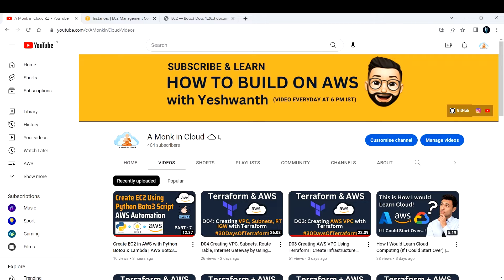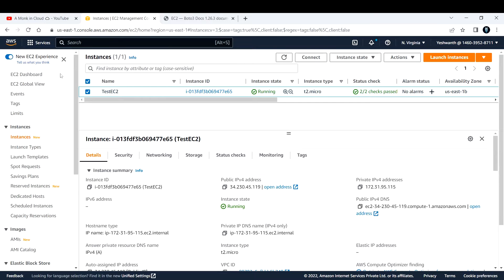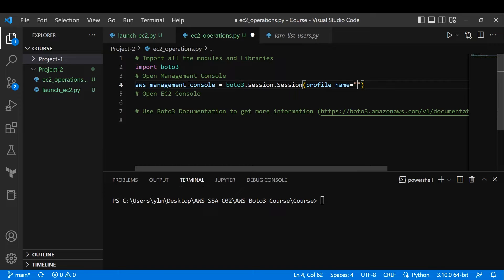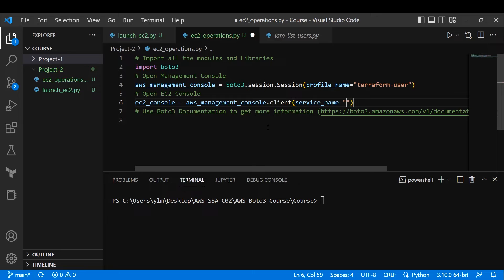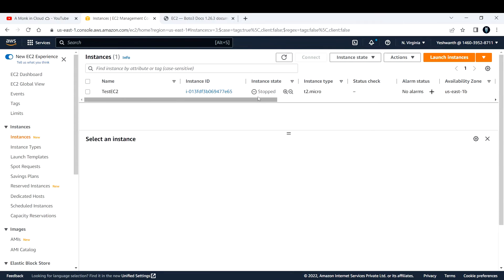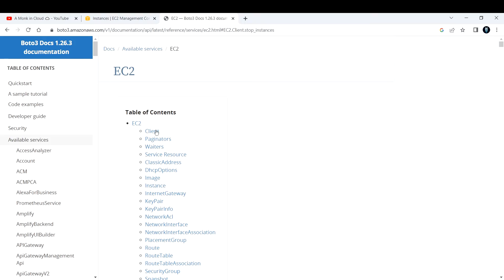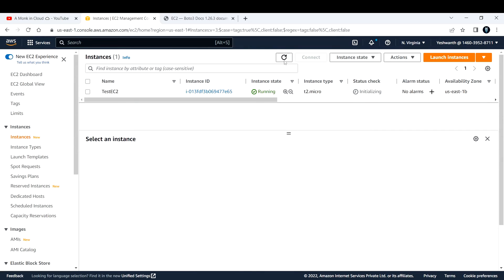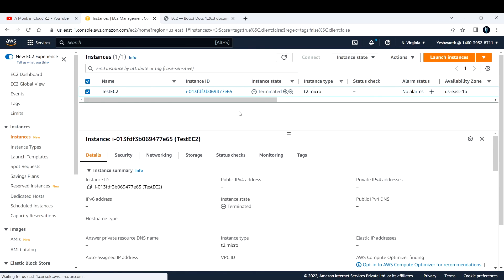EC2 Operations Stop Start Terminate AWS EC2 with Python Boto3 | AWS Boto3 Automation with Python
EC2 Operations Stop Start Terminate AWS EC2 with Python Boto3 | AWS Boto3 Automation with Python [FULL COURSE]

Regards,
A Monk in Cloud